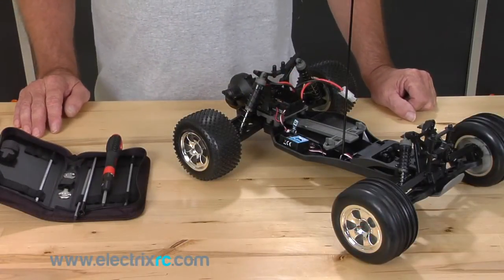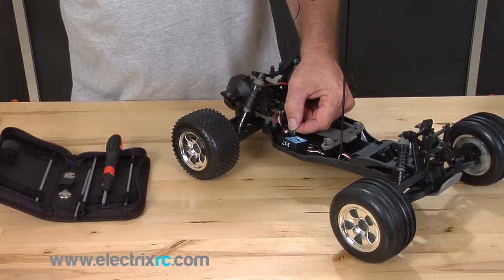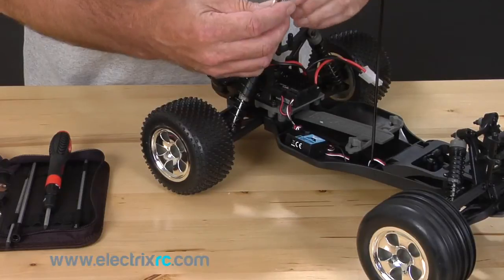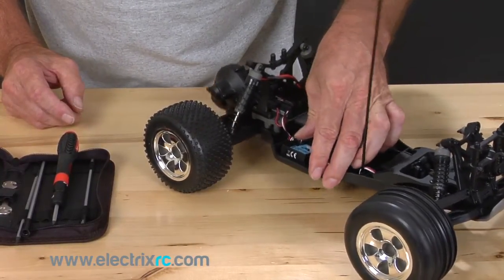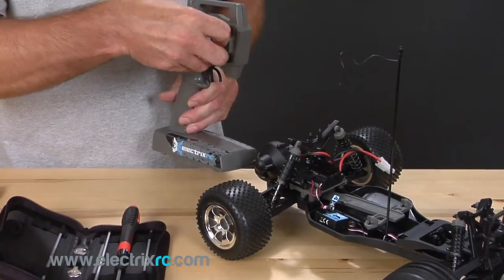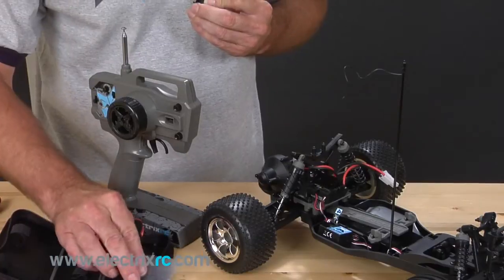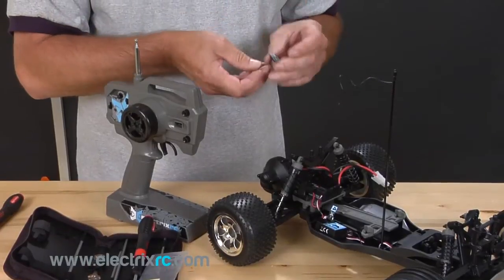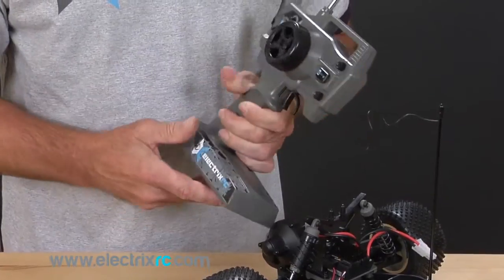ElectrixRC How-To: Transmitter Crystal